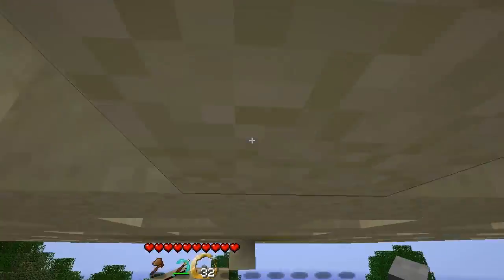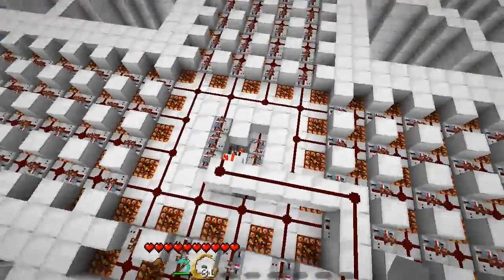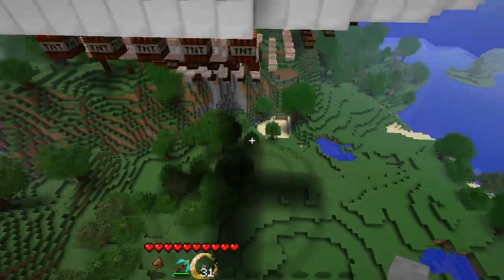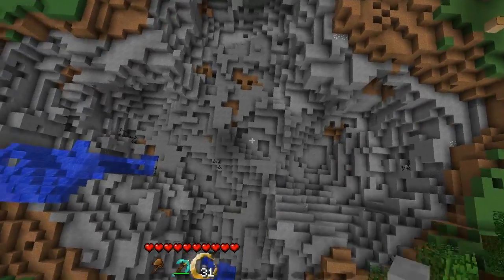Minecraft: Scythesabre's TNT Weapons Series: Episode 1 - Bombs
5 Different Bombs showcased
Drill Bomb: 392 TNT - 8 layers
Line Bomb: 392 TNT - 8 layers
Cross Bomb: 448 TNT - 8 layers
Mothership Cross Bomb: 704 TNT - 4 layers
Stealth Bomber: 750 TNT - 6 layers